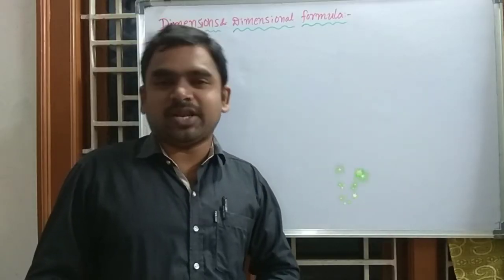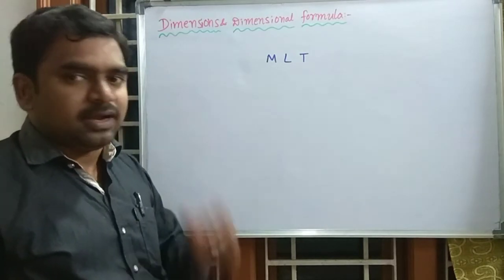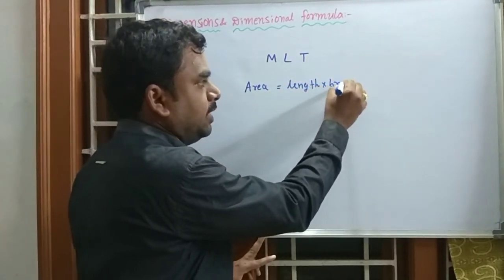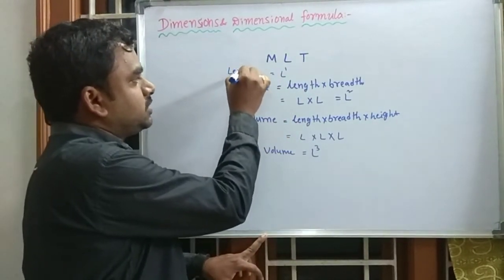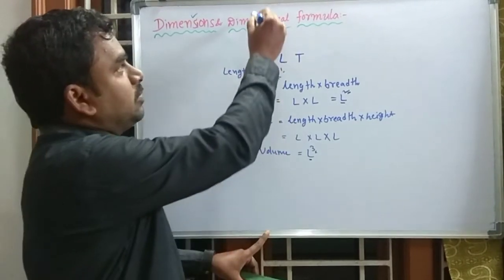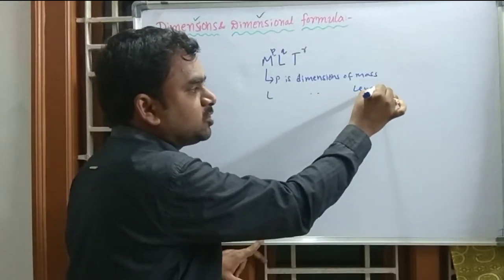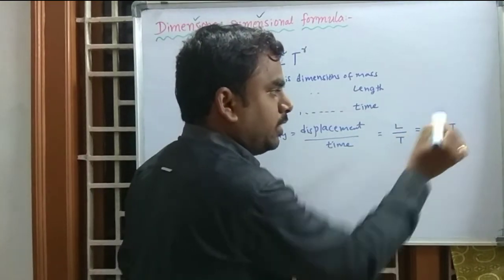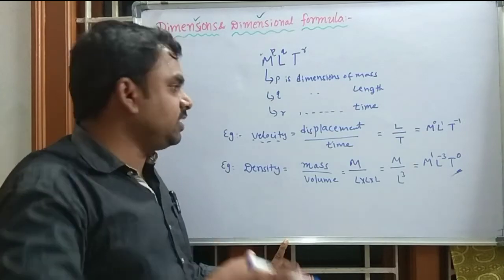UNITS AND DIMENSIONS CLASS-6||DIMENSIONS AND DIMENSIONAL FORMULA||PRINCIPLE OF HOMOGENEITY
DIMENSIONS AND DIMENSIONS FORMULA
DIMENSIONAL CONSTANTS AND DIMENSIONALESS QUANTITIES
PRINCIPLE OF HOMOGENEITY
INTER FIRST YEAR PHYSICS
DIPLOMA PHYSICS